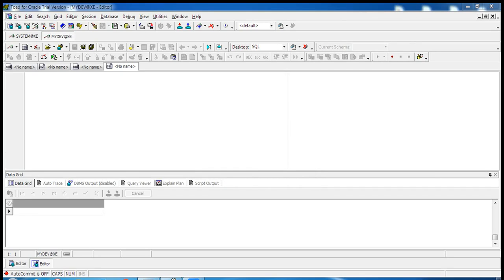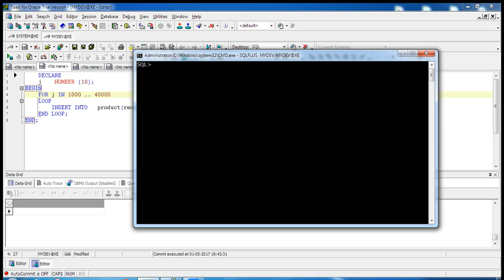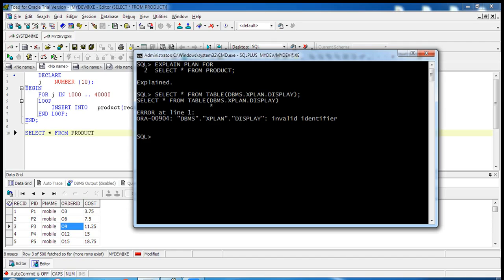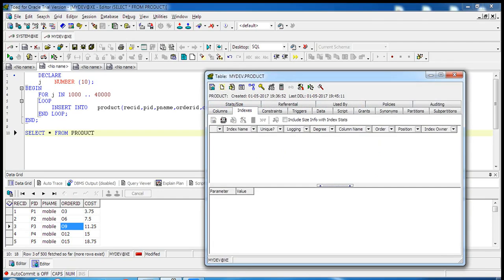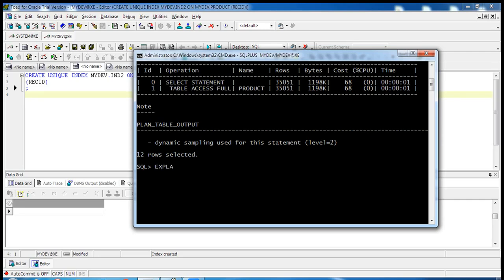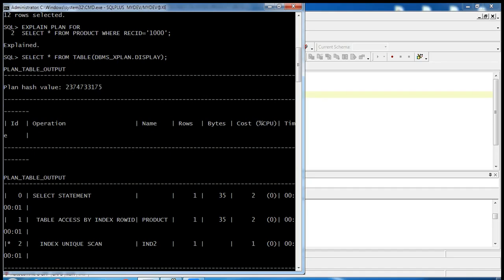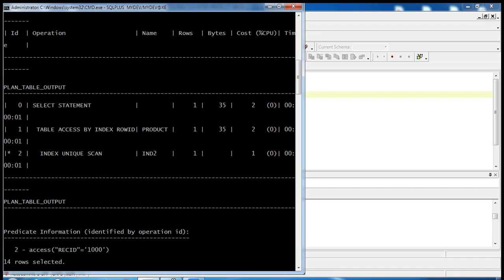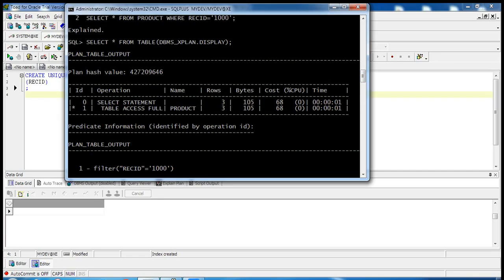Oracle SQL Tutorial : Using execution plan to optimize query in oracle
Oracle tutorial: Explain plan for query optimization in Oracle PLSQL
Performance tuning
explain plan in oracle
performance tuning in oracle
oracle tutorial for beginners
explain plan in oracle 11g

using execution plan to optimize query

sql query analyzer

sql query cost analysis

This oracle tutorial show you how to use EXPLAIN PLAN in oracle.

This video covers how to check cost of the query from DBMS_XPLAN.DISPLAY .

You can find the cost of the query using the Using EXPLAIN PLAN FOR and based on the result you can optimize the query for faster performance.

For more tutorial please visit